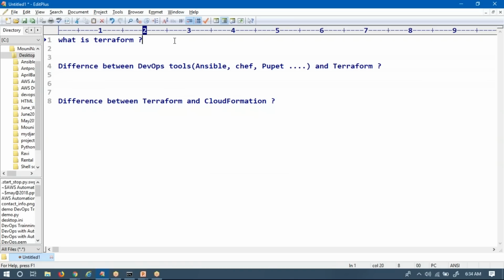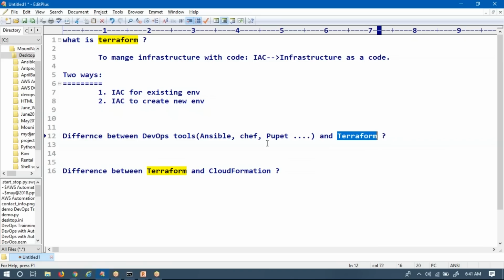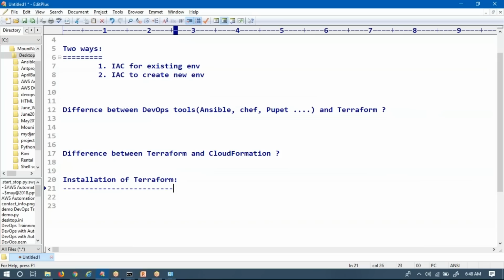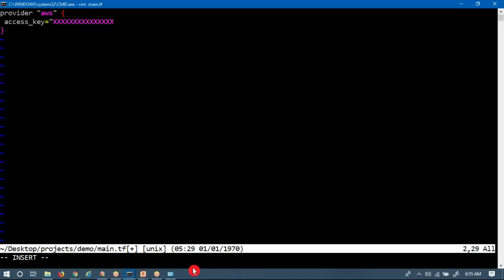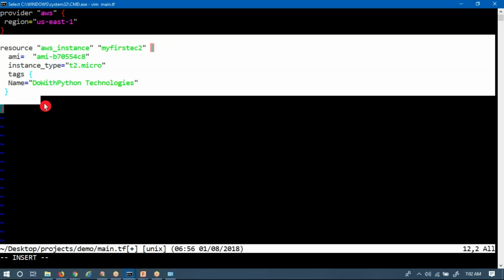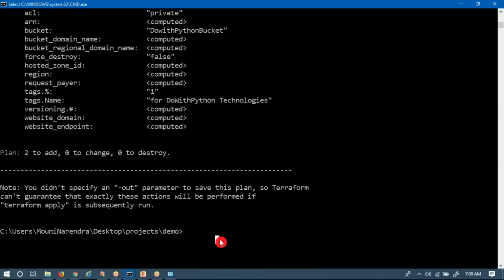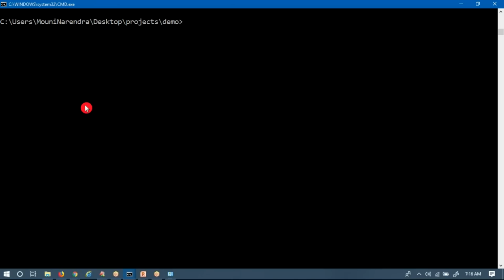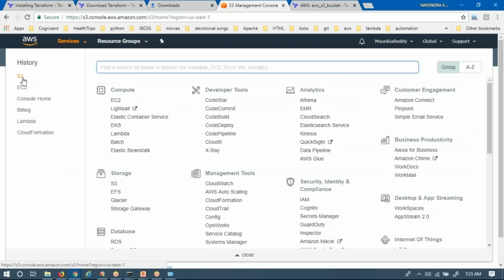Introduction to Terraform | What is Terraform ?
Breif Introduction to Terraform